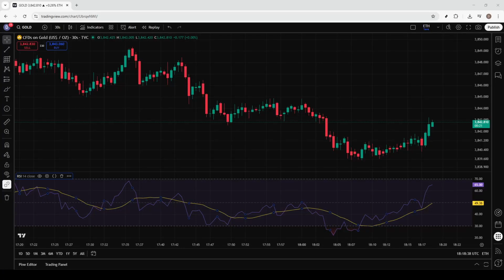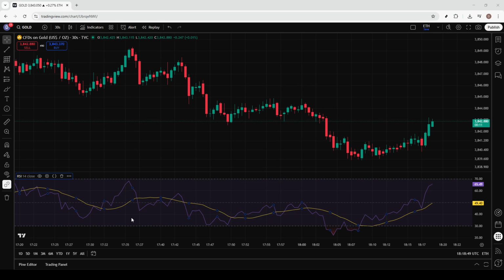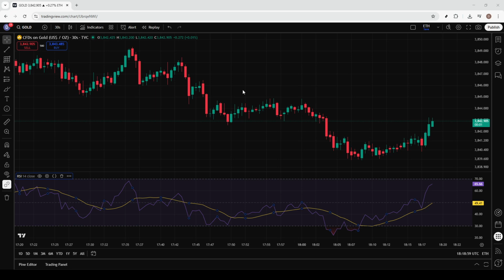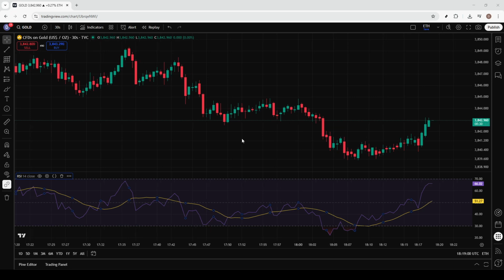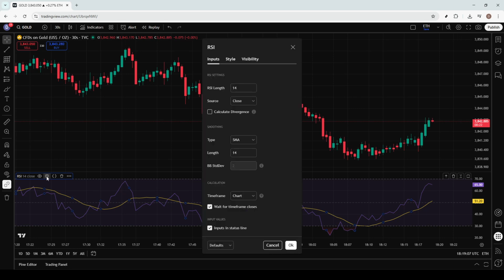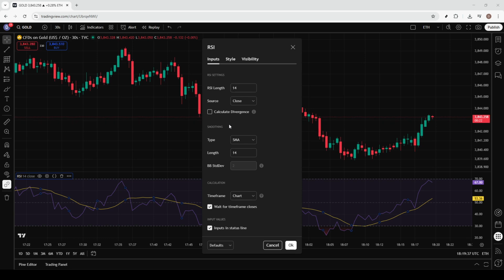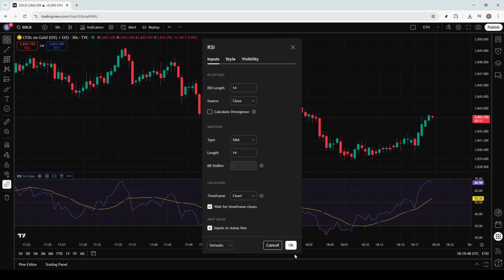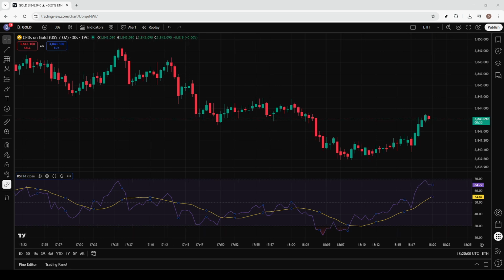How to update an indicator on TradingView (2025 Guide)